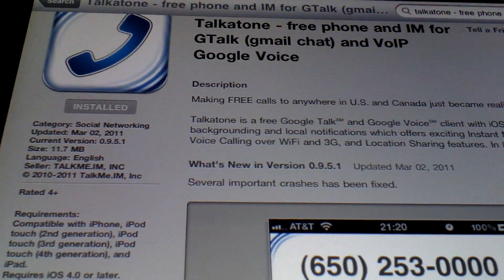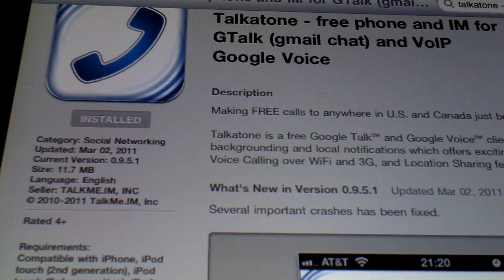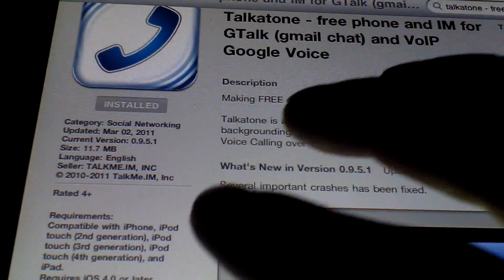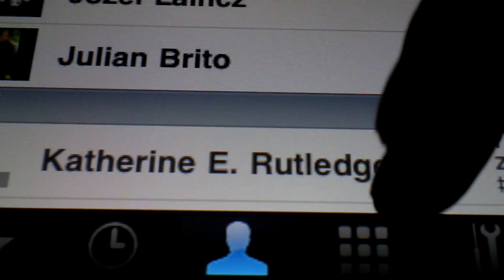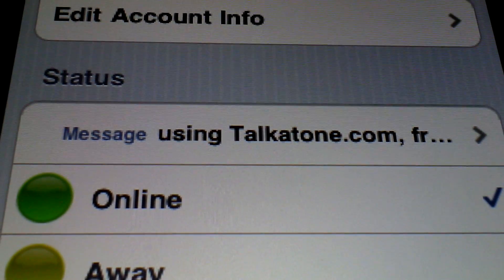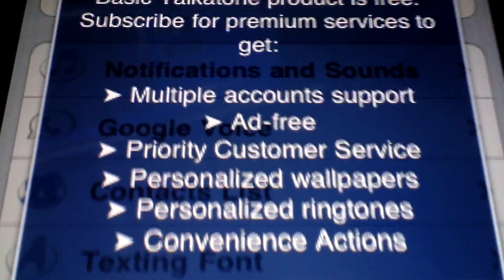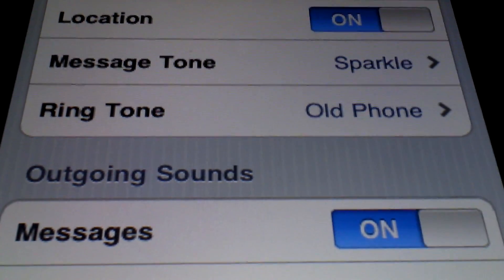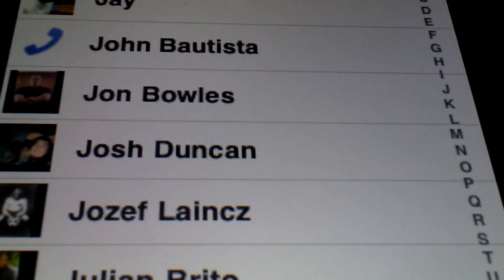Free Google Phone Calls using Talkatone on iPad / iPad 2 / iPhone / iPod Touch HD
*Talkatone, Free in App Store
*Uses your Google Voice account
*Make phone calls, receive free phone calls
*Integrates your Google Talk (GTalk) chat account as well
*No SMS Text Features yet
*Better than TextFree in my opinion
*iPad native software coming soon

Description

Making FREE calls to anywhere in U.S. and Canada just became reality!

Talkatone is a free Google Talk℠ and Google Voice℠ client with iOS4 backgrounding and local notifications which offers exciting Instant Messenger, Voice Calling over WiFi and 3G, and Location Sharing features. In less technical terms:

➤ Backgrounding and Local Notifications mean the app is always on, so when your friend sends you a message, you'll get it right away (even if Talkatone is in background). Because really, who wants to receive a message about the most exciting game that is on TV right now, only when it is almost over (as push does)?
➤ Voice Calling over WiFi and 3G is, well, just that. Chat with your tech-savvy friends via GTalk about the great restaurant you've found or use Google Voice to call your bank to confirm a credit card charge. Or vice versa - if your bank is fancier than your friends (we hope not).
➤ Location sharing means you can send your actual location to your friends, and those of your friends who are cool (i.e. use this app) can send their location to you. No more wandering around the neighborhood looking for the restaurant where your date is (im)patiently waiting - just share location with each other and get to the exquisite food in a pleasant company in minutes!

A few important things to know:
☢ Using Talkatone requires an existing GMail account (Google Apps accounts supported too). You don't need any "special" Talkatone account to use the app.

Some key features:
✆ Making calls to regular phones requires an existing Google Voice℠ account integrated with Google Talk℠ and is available for U.S. and Canada users (Google Talk is available worldwide).
➤ Login using your GMail account directly to Google Servers over a secure connection.
➤ Portrait and Landscape modes supported.
➤ Voice Calls over 3G and WiFi with advanced codecs for superior voice call quality.
➤ Share your location in real time with your peers.
➤ Unique coverflow navigation with support of swipe gestures for quick switching between open windows.
➤ Basic Bluetooth headset support (iPhone only).
➤ Wallpapers in chat

✆ To be able to make calls from Talkatone to regular phones:

① Login to your GMail account on Mac or PC and sign in to chat there
② Make at least one phone call from there using "Call phone" button. If you don't have "Call phone" you may need to install Google Video chat plugin first.
❸ Optionally(U.S. only): To receive your Google Voice calls in Talkatone as VoIP you may login to your Google Voice account and click "Forward to Google Chat".

Google Voice to Google Talk integration is available for all U.S. based GMail accounts and Google Apps accounts transitioned to the "New Architecture".

For international availability of Google Voice and calling rates please contact Google, Inc directly.

✆ We do not recommend placing/receiving Google Voice VoIP calls over cellular (3G) networks, please use WiFi if possible.

Limitations of the current version - we work hard to eliminate them, but it just takes time:
* No Video yet.
* No Group chat [yet].
* No dedicated iPad interface [yet].
* We provide only basic VoIP Google Voice calling. For advanced features please use the official Google Voice application.

✆ By using this app over a cellular network (3G/Edge/etc.) you agree to familiarize yourself with your data plan and its restrictions and agree that TalkMe.IM Inc. will not be held liable for any charges, fees or liability imposed by your carrier for using this app over their network.
✆ Google Voice℠ is a call enhancement service which may not route emergency (911) calls.
☢ Continued use of GPS running in the background can dramatically decrease battery life.